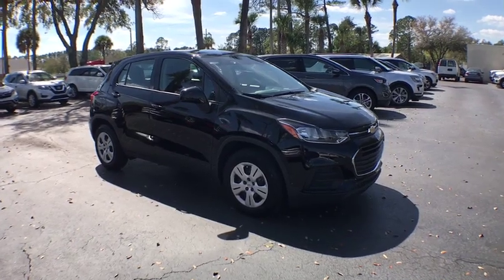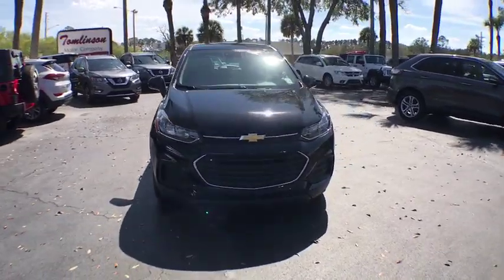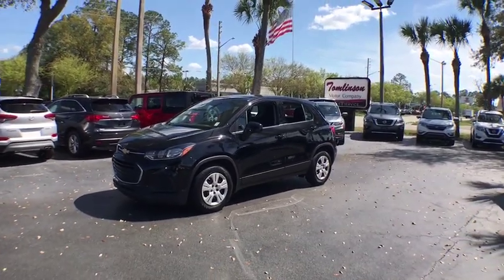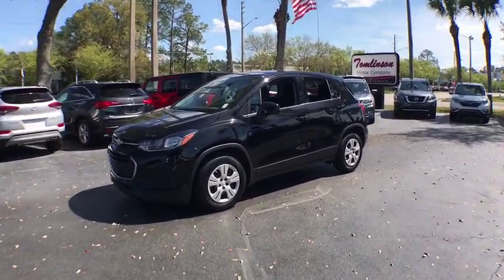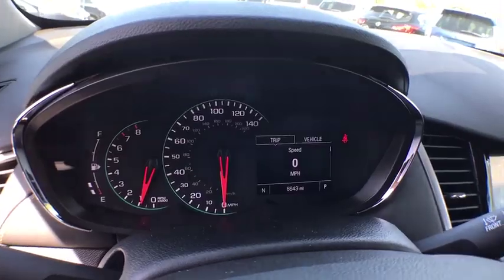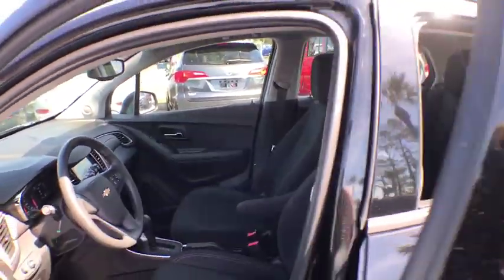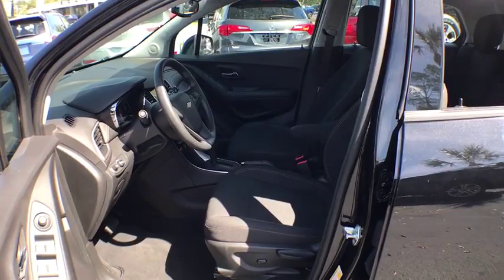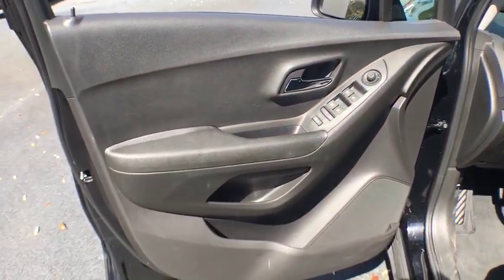2019 Chevrolet Trax Gainesville, Ocala, Lake City, Jacksonville, St Augustine, FL 8508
Mosaic Black Metallic  2019 Chevrolet Trax available in Gainesville, Florida at Tomlinson Motor Co. Servicing the Ocala, Lake City, Jacksonville, St Augustine, FL area.

Backup Camera, Bluetooth Phone and Audio, Apple Car Play, Android Auto, Keyless Entry, Driver Seat Lumbar Support, Power Windows, Power Locks, Power Mirrors, and Much More! - No Dealer Fee! No-Haggle Pricing! All vehicles inspected & serviced by our AAA certified service center. 2 keys, mats and owner's manual included. Delivery to your driveway: Simple, Safe, and Guaranteed! Non-commissioned sales team. Industry's finest financial sources and extended service plans available. -